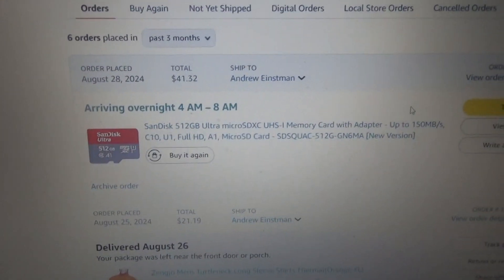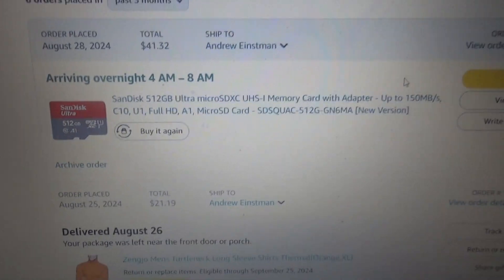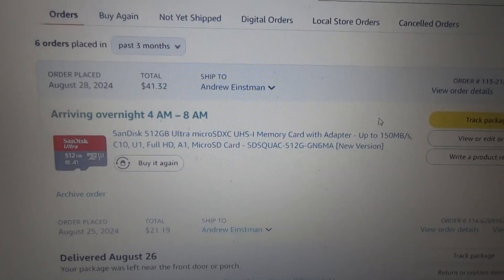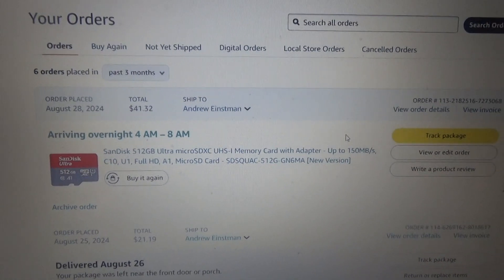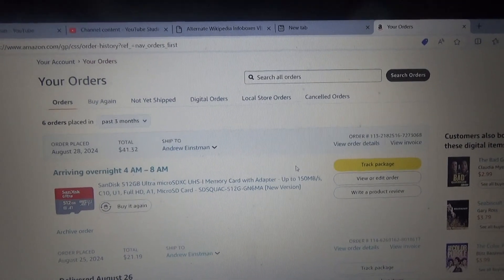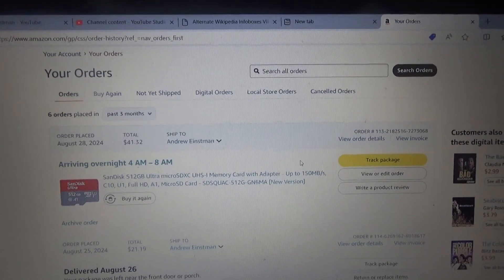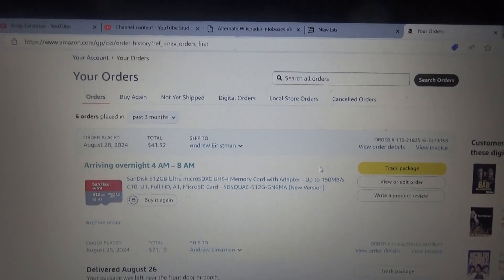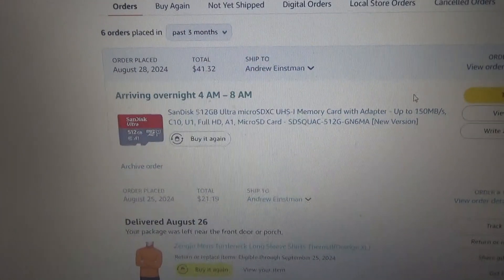Bought a new Micro SD Card-8/28/2024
Note: I got overnight shipping. Can't wait to get it.